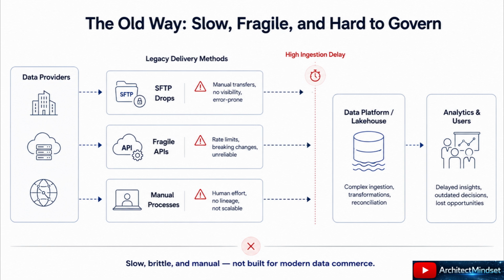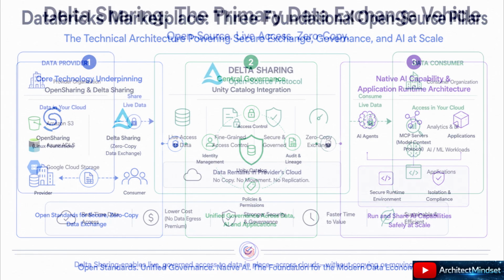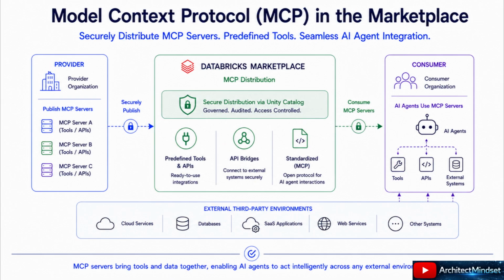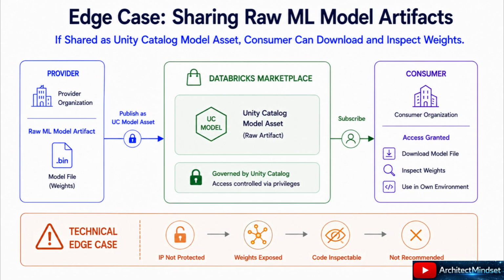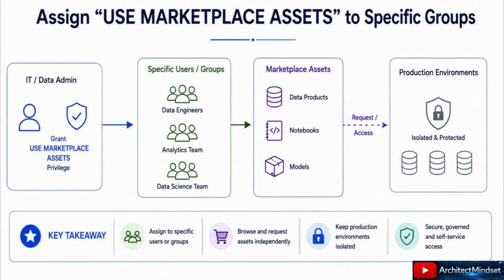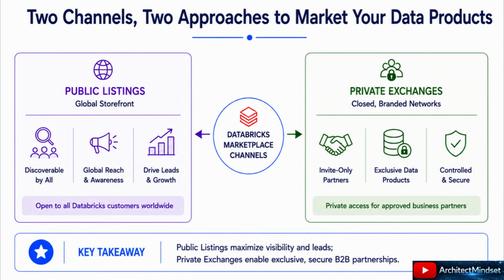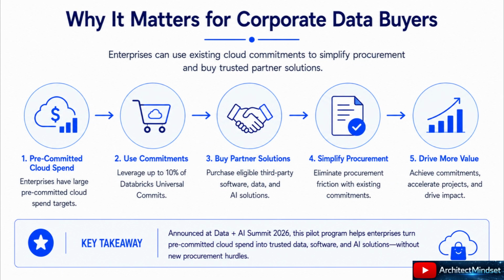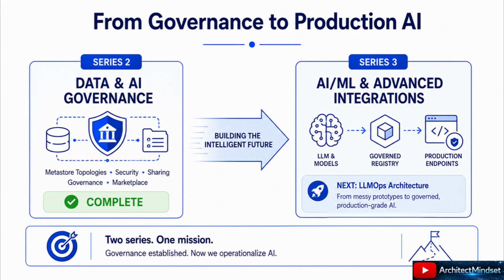Databricks Marketplace 2026 : Architecture for Data Monetization, AI Agents & Secure Data Sharing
In 2026, external data collaboration must be fast, secure, and zero-copy. In this video, we break down the definitive architecture of the Databricks Marketplace. We analyze the new OpenSharing standard that allows you to safely buy and sell full AI applications and MCP servers, detail the precise Unity Catalog privileges required to control consumer workspaces, and map out the commercial playbook for turning data assets into revenue using cloud commit programs.

Use these timestamps to jump to the concept:

0:00    | Intro - The traditional B2B data Bottleneck
1:03    | Architecture and foundation principles
4:30    | Sharing the Agentic Ecosystem
6:26    | Recipient Privileges and Consumer On Ramp
8:55    | Public Listings and Private Exchanges
10:28  | The Strategic Monetization Playbook
12:12  | Conclusion and Series break-out